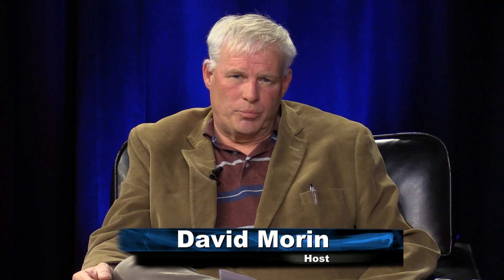Town Warrant Article 25 - Ratification of Lease Agreement South Water Tank Information & Discussion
or watch on HCTV channel 6, 8, 22 or 1073HD!